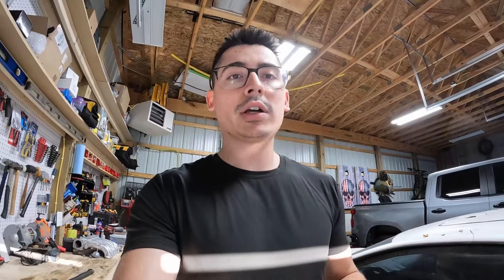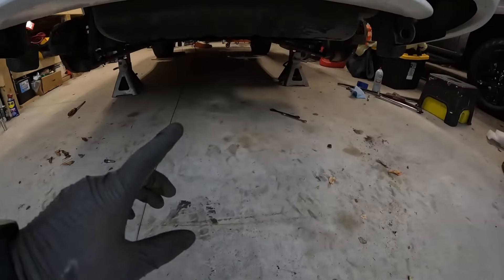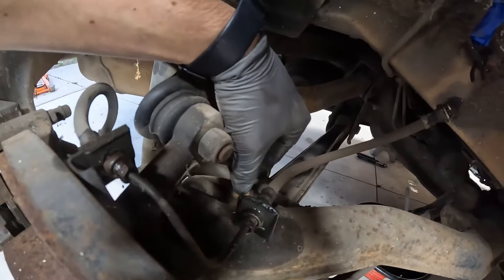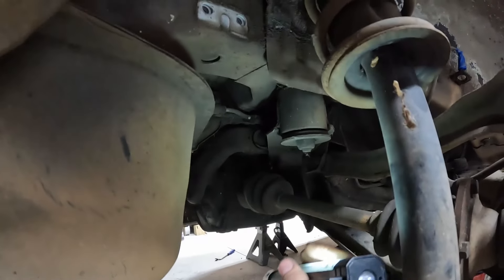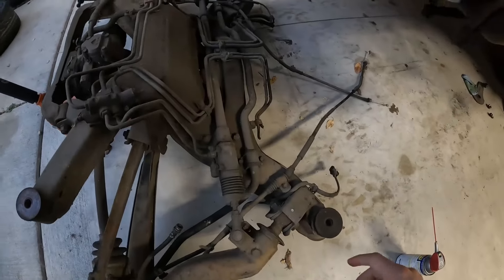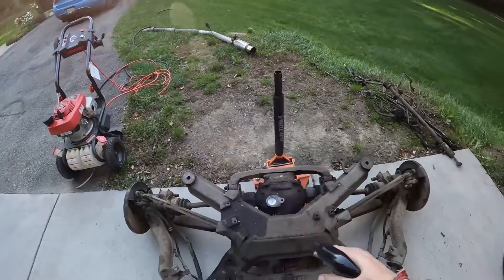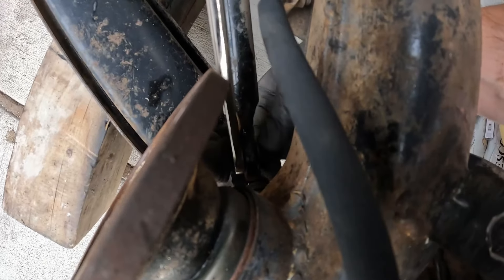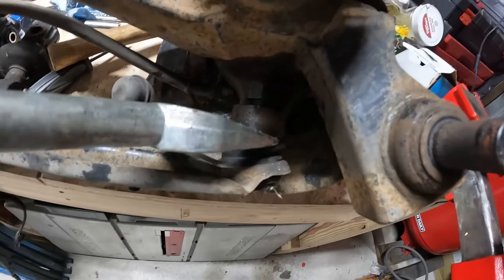1998 Mitsubishi 3000gt VR4 Build Ep.6 (Rear Subframe Removal & Teardown)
1998 Mitsubishi 3000gt VR4 Build Rear Subframe Removal & Teardown